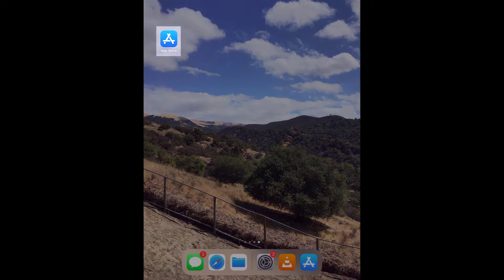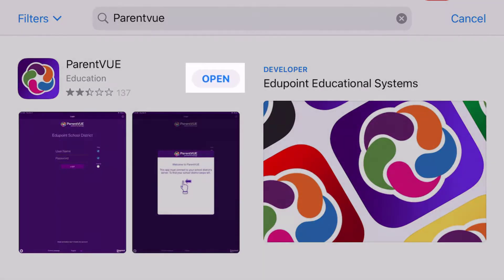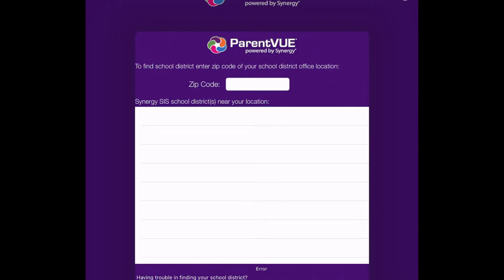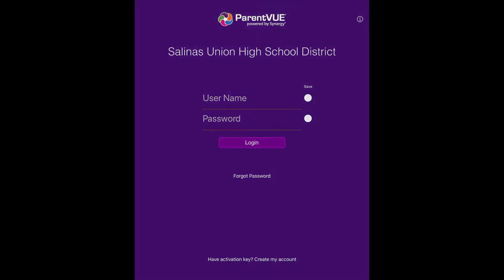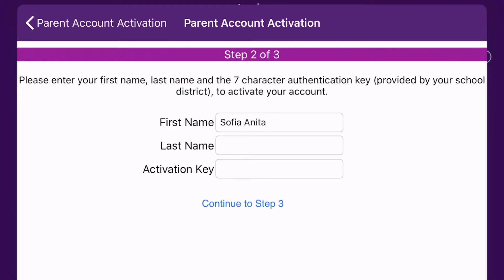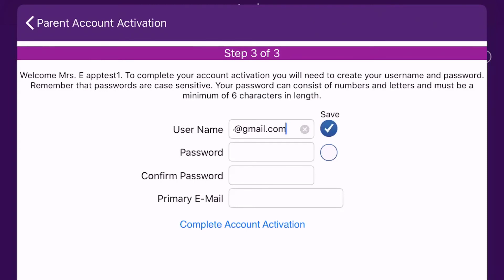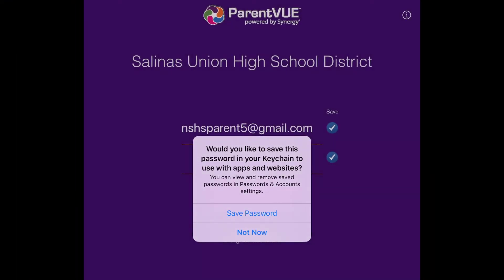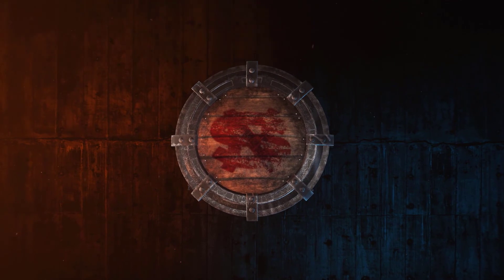How to Register for ParentVUE Using an iPhone or iPad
This video will explain how to register for ParentVUE using an iOS device. ParentVUE is a tool to allow parents at North Salinas High School to complete online registration and view up-to-date information about their students' academic progress. Before watching the video, you will need to obtain your activation code from the school.